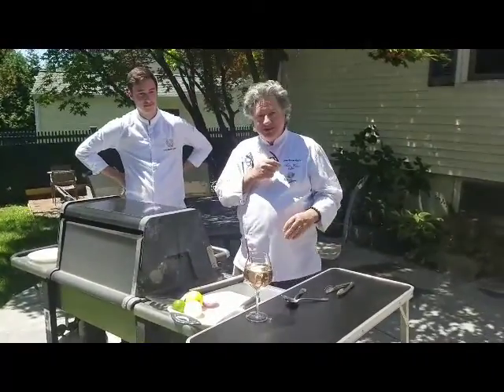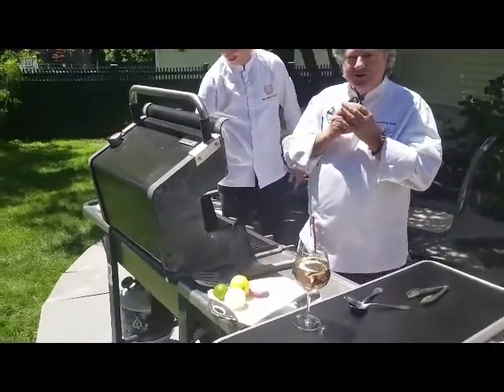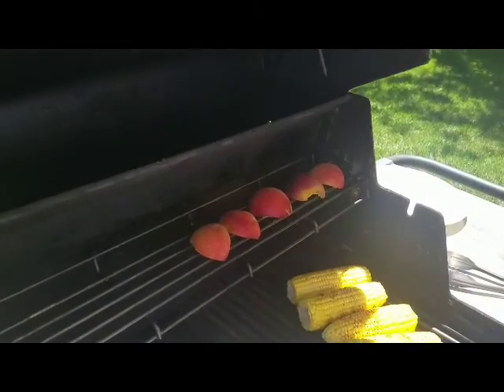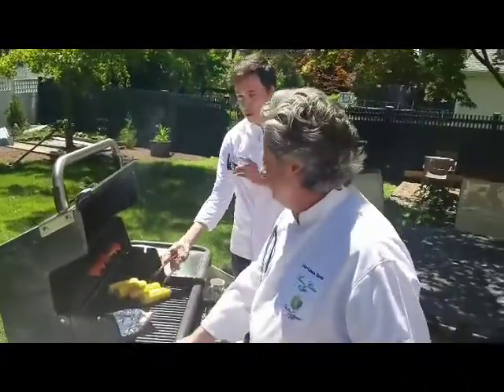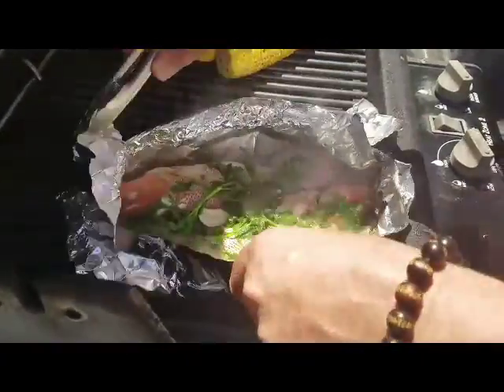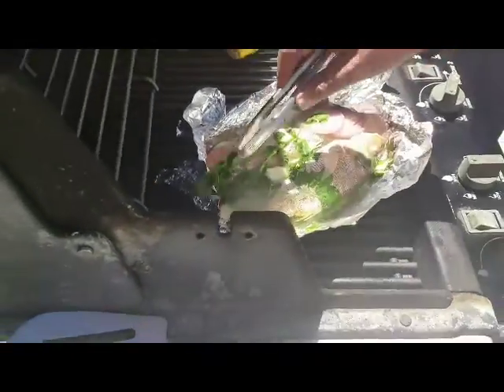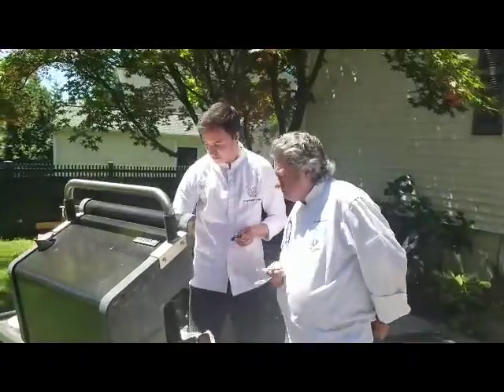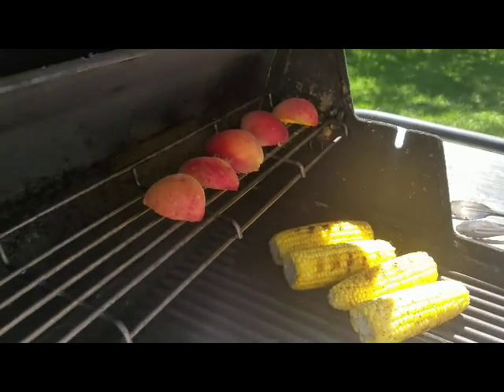Father and Son's Menu for Father's Day - Chef Jean-Louis Gerin and Chef Guy René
Master Chef Jean-Louis Gerin shares his favorite recipes for Father's Day with his son, Chef Guy René - Tuesday, June 16 at 4pm